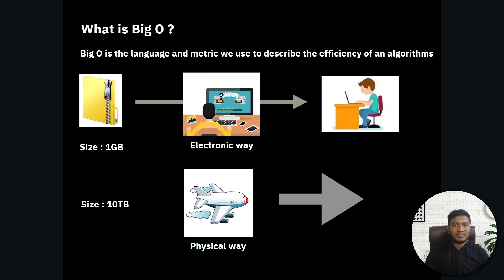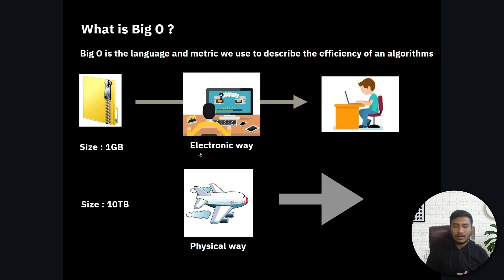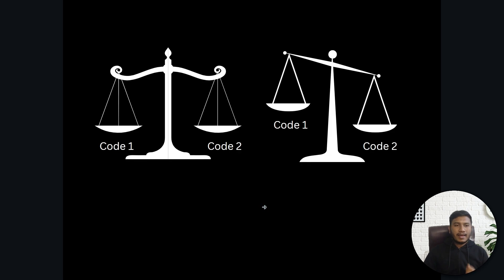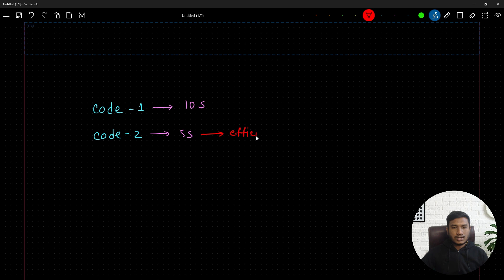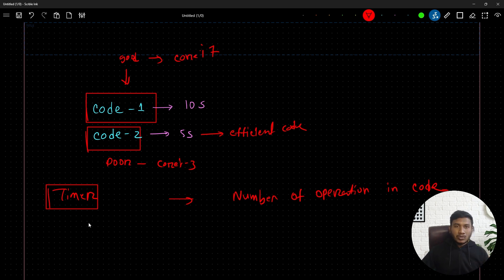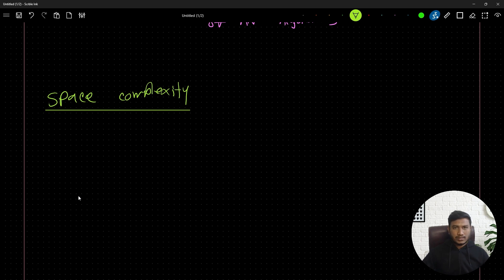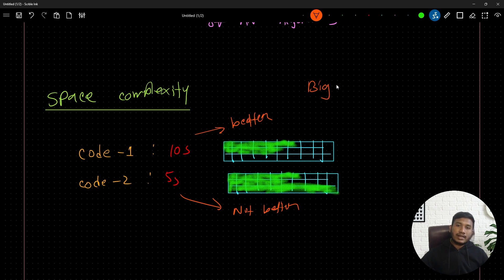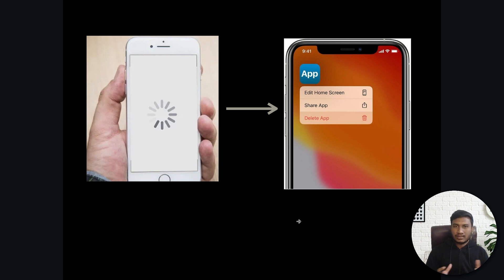What is Big O Notations in Data Structures? | DSA Tutorials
Mastering Asymptotic Notation in Data Structures and Algorithms!

Data structures and algorithms – the powerhouses of efficient computing! But their true potential hides behind a curtain of cryptic symbols called asymptotic notation. Fear not, code warriors, for this video breaks down the mystery and empowers you to master asymptotic notation in DSA!

Get ready to unlock the secrets of:

Notation Unveiled: We'll decipher the language of Big O, Theta, Omega, and their friends, understanding how they measure the growth of algorithms as data size increases.
Beyond Loops: Discover why asymptotic notation goes beyond counting loops and dives into the heart of algorithm efficiency.

Real-World Examples: Witness how Big O guides algorithm selection in diverse scenarios, from sorting and searching to dynamic programming and graph algorithms.

Trade-offs and Choices: Learn to identify and navigate trade-offs between time and space complexity, making informed decisions for your projects.

Bonus Quest: Explore advanced topics like amortized analysis, lower bounds, and competitive analysis to expand your understanding of algorithm performance.